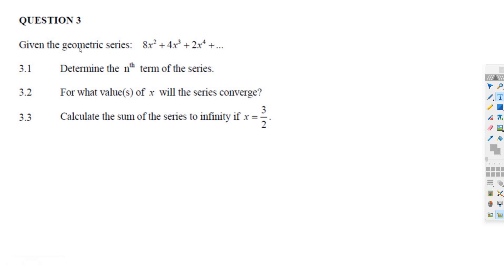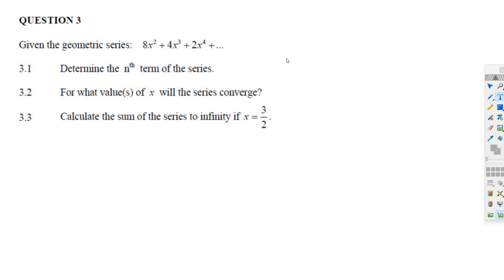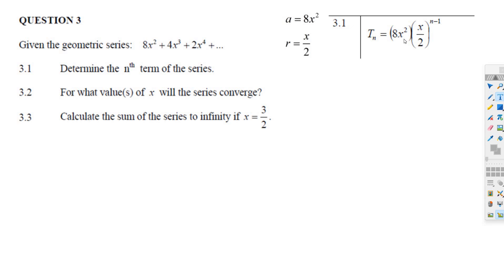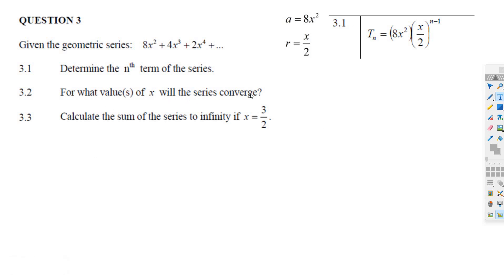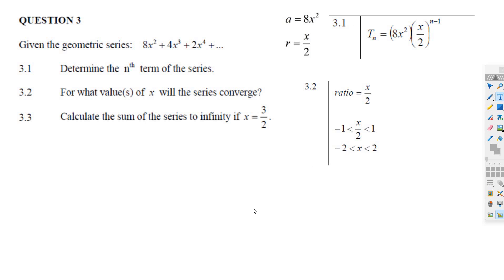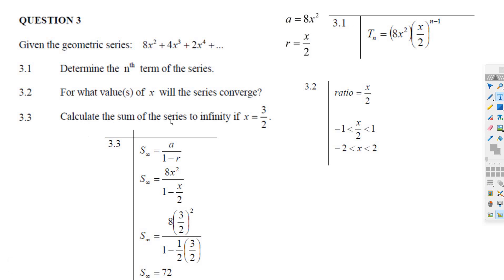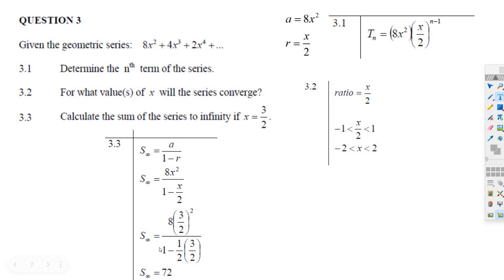Geometric series Q3